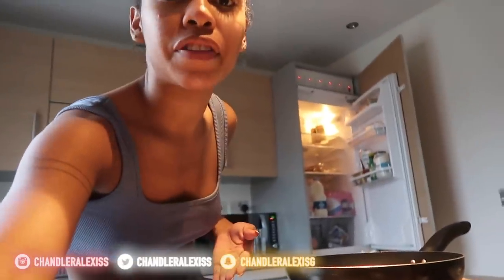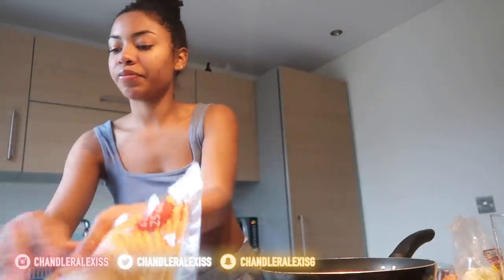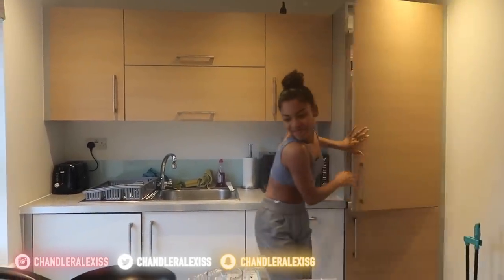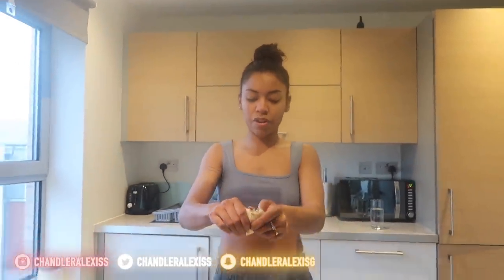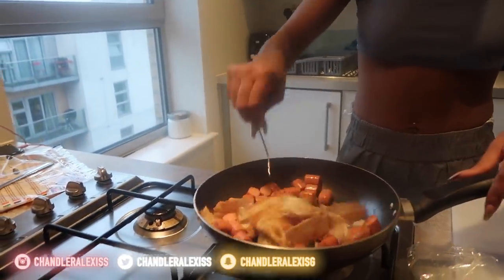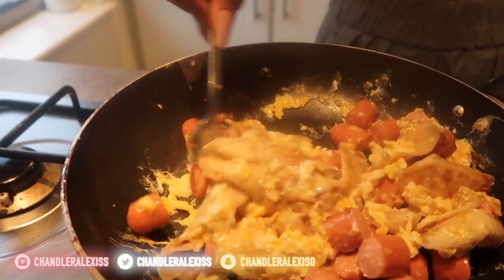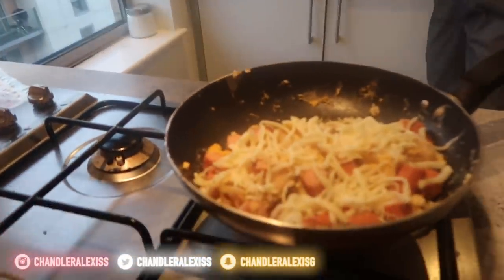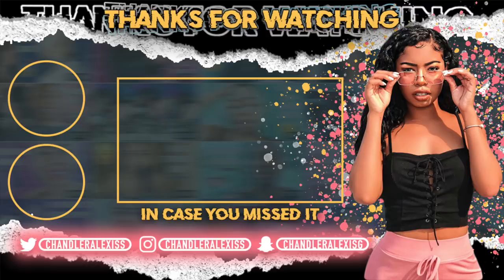How To Make: 'THE SPECIAL' with Chandler Alexis| S4E16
𝗠𝗘𝗡𝗧𝗜𝗢𝗡𝗘𝗗 𝗜𝗡 𝗩𝗜𝗗𝗘𝗢:

𝗨𝗕𝗘𝗥 𝗖𝗢𝗗𝗘| chandlerg18
𝗨𝗕𝗘𝗥 𝗘𝗔𝗧𝗦 𝗖𝗢𝗗𝗘| eats-chandlerg18
𝗟𝗬𝗙𝗧 𝗖𝗢𝗗𝗘| CHANDLER37566
𝗣𝗢𝗦𝗧𝗠𝗔𝗧𝗘𝗦 𝗖𝗢𝗗𝗘| CHANDLERG

𝗣𝗟𝗘𝗔𝗦𝗘 𝗨𝗦𝗘 "CHANDLER ALEXIS VLOGS" 𝗔𝗦 𝗧𝗛𝗘 𝗦𝗨𝗕𝗝𝗘𝗖𝗧 𝗢𝗙 𝗘𝗠𝗔𝗜𝗟.